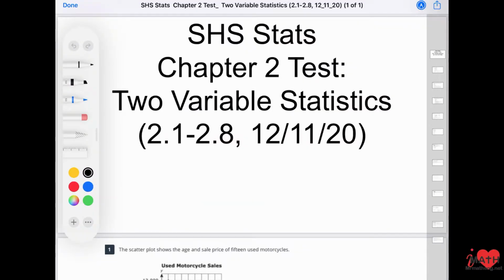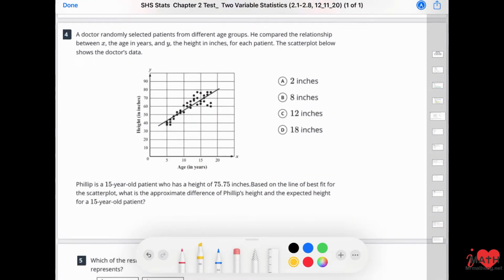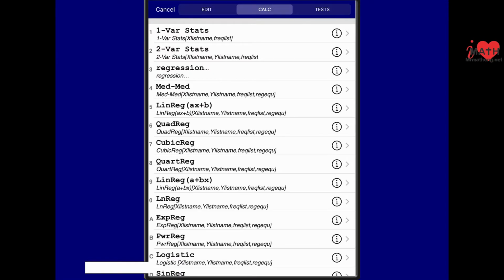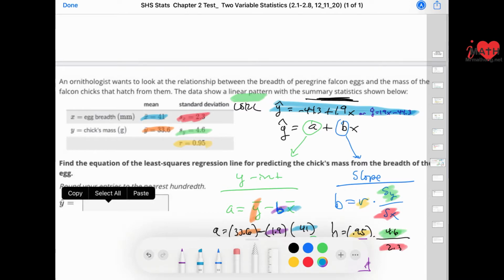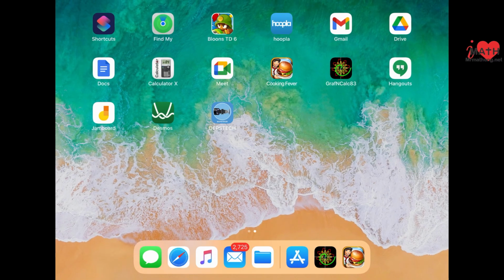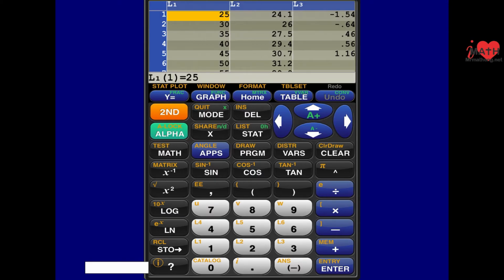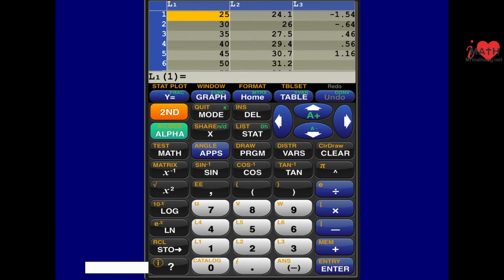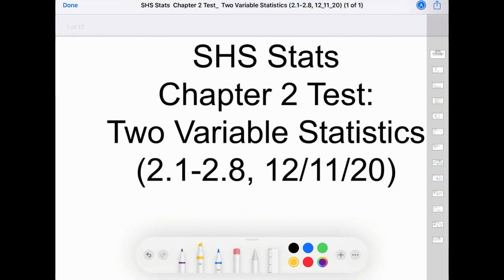SHS Stats Chapter 2 Test: Two Variable Statistics (2.1-2.8, 12/11/20)